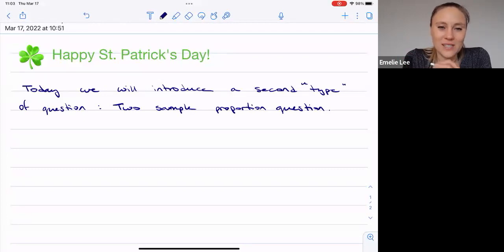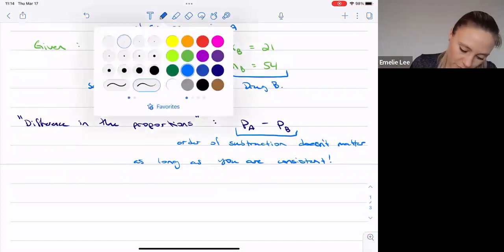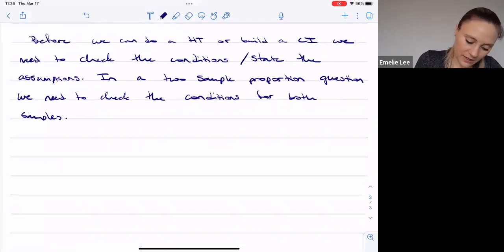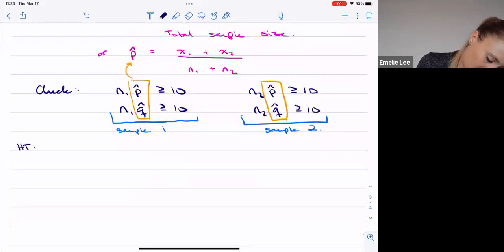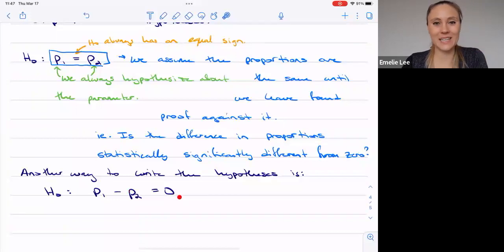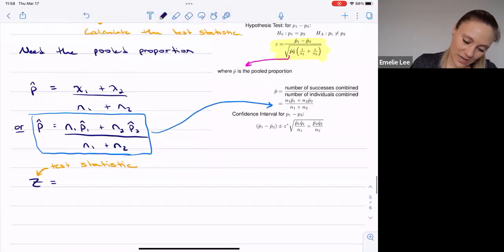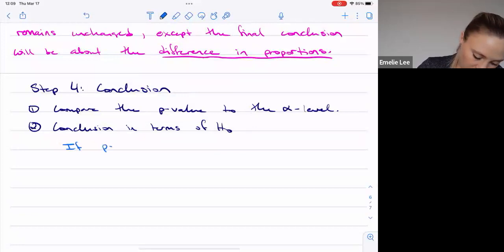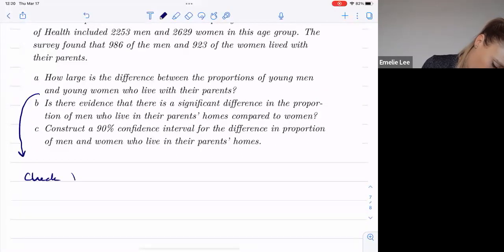Stat 230 Lecture 23 Mar 17 2022